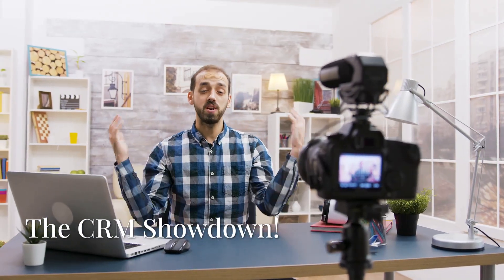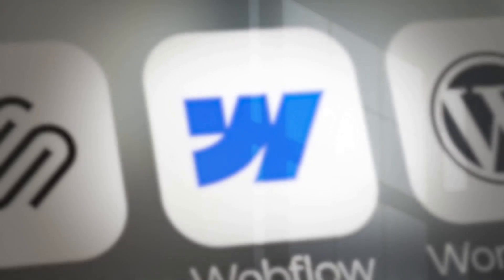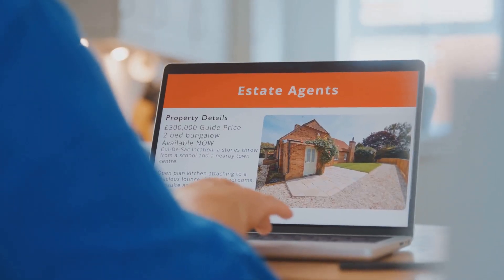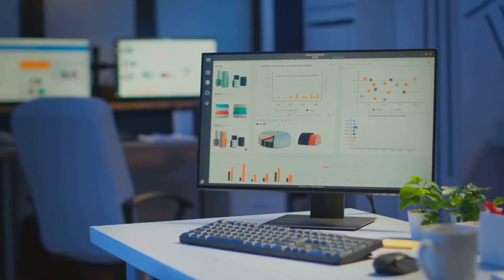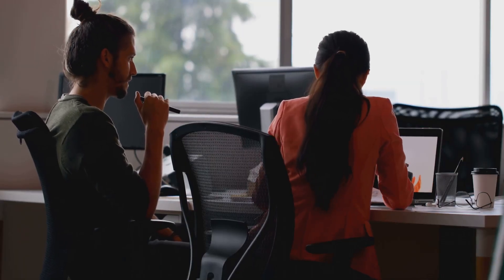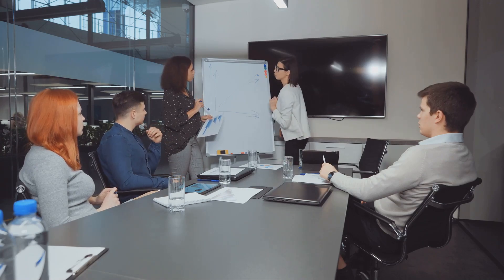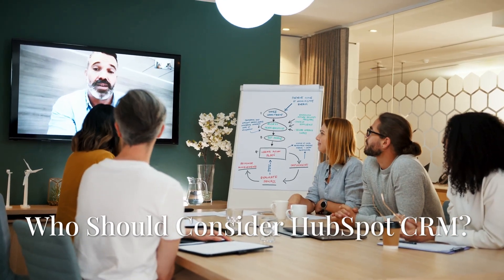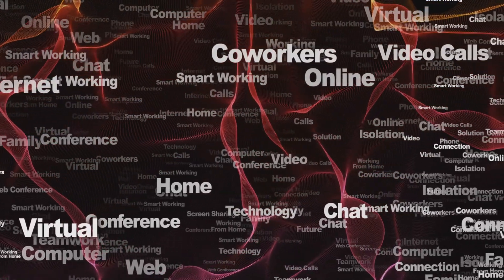CRM Battle Royale REI BlackBook vs HubSpot vs Salesforce! 04 10 2025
Are you tired of using multiple tools to manage your real estate business? In this epic CRM battle royale, we're pitting REI BlackBook, HubSpot, and Salesforce against each other to see which one comes out on top! From lead management to pipeline automation, we'll dive into the features and pricing of each CRM to help you decide which one is best for your business. Whether you're a seasoned real estate investor or just starting out, this video is for you! So, which CRM will reign supreme? Watch to find out!